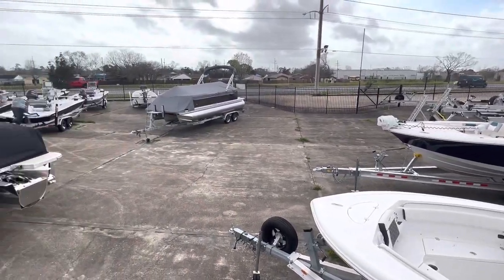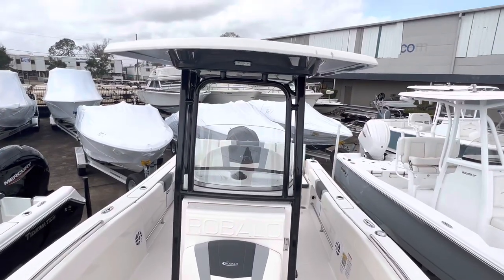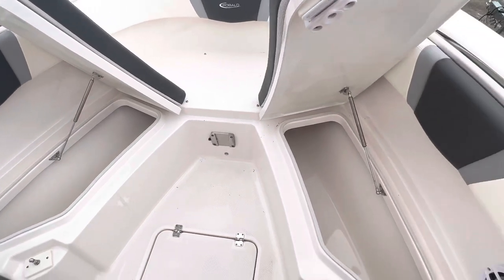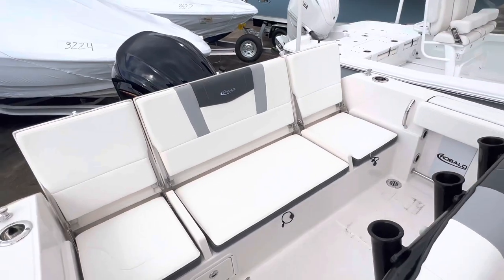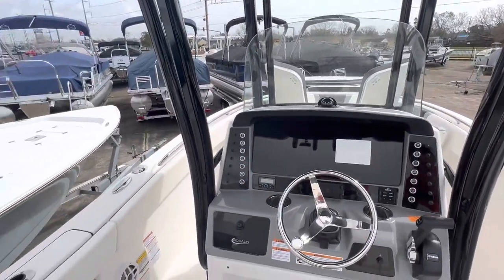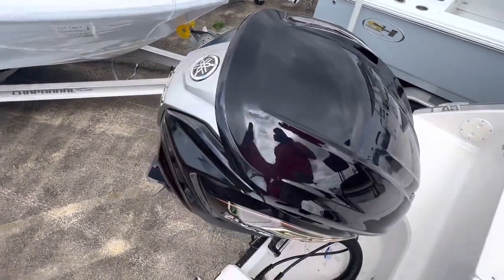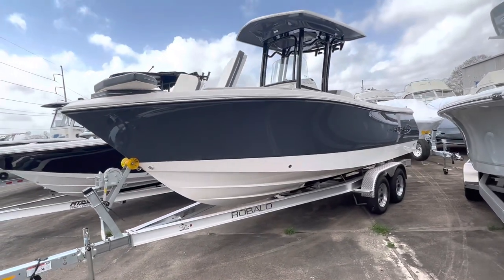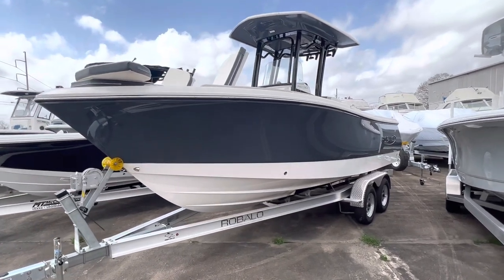2023 Robalo R230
2023 Robalo R230